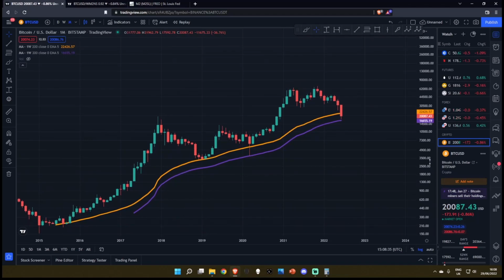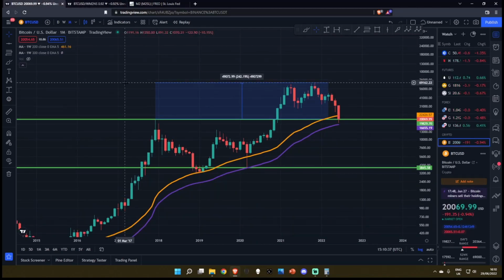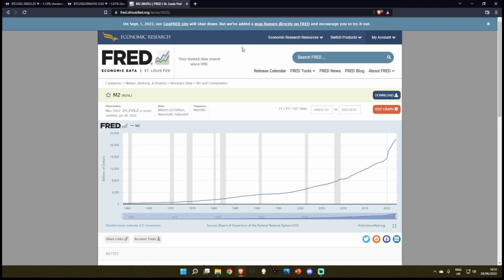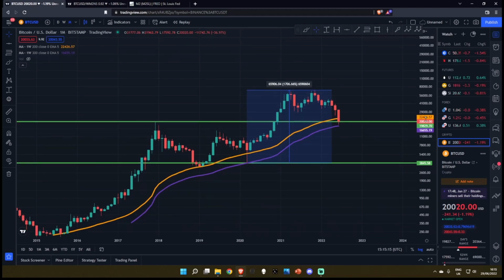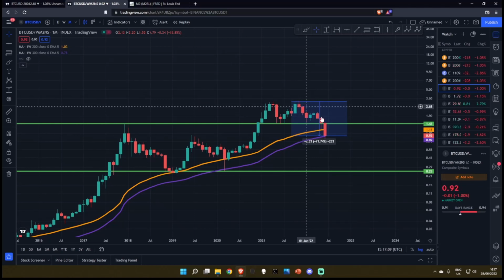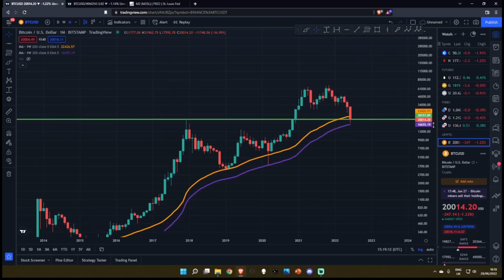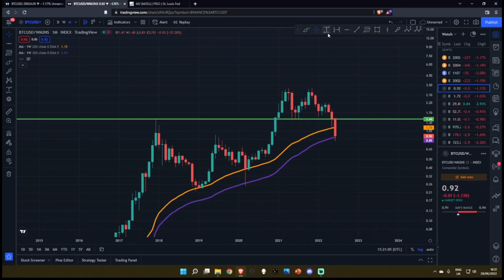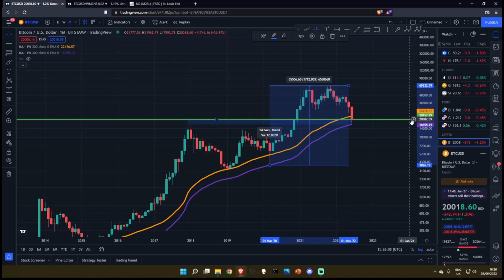Bitcoin: Accounting For The Money Supply